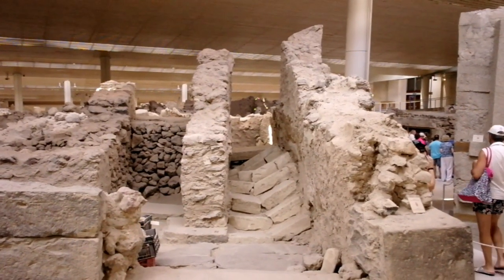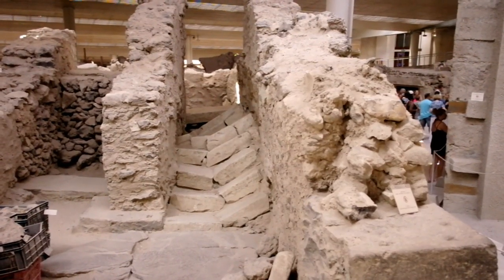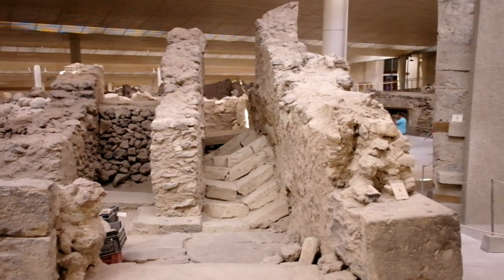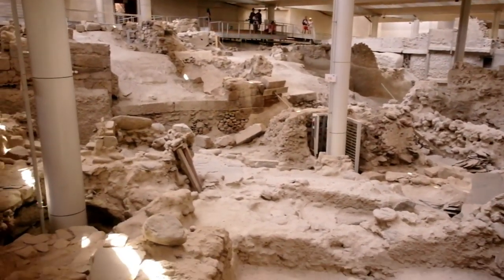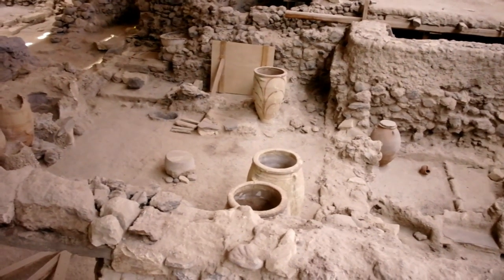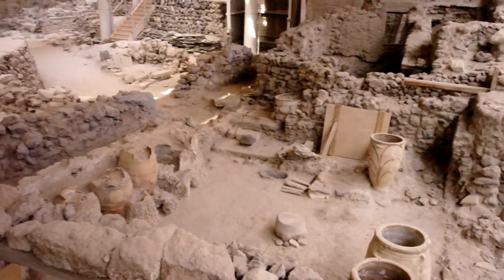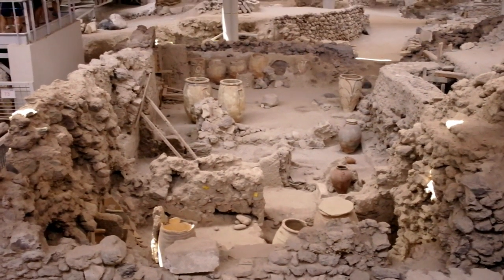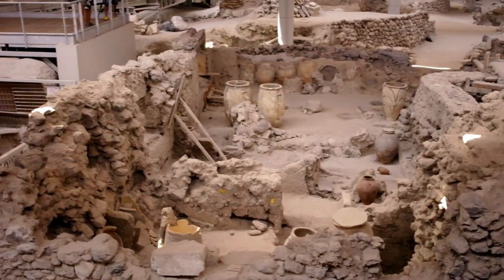Greek island SANTORINI: Ancient Akrotiti buried by volcanic ash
Greek island of Santorini, buried ancient town of Akrotiri in Santorini. Let's go to the Greek island of Santorini and let's visit the ancient site of Akrotiri in Santorini. Akrotiri was buried in 1700BC when the magnificent volcano of Santorini exploded buried and destroying civilizations all around the Mediterranean.
The Bronze Age settlement of Akrotiri in Santorini was one of the most important Minoan urban centres and ports in the Aegean Sea when it was covered by volcanic ash in the 17th century BC.
Santorini (Greek: Σαντορίνη) or Thera (English pronunciation and officially Thira (Greek: Θήρα), is an island in the southern Aegean Sea, about 200 km (120 mi) southeast of Greece's mainland.
Santorini is one of the Cyclades islands in the Aegean Sea. It was devastated by a volcanic eruption in the 16th century BC, forever shaping its rugged landscape. The whitewashed, cubiform houses of its 2 principal towns, Fira and Oia, cling to cliffs above an underwater caldera (crater). They overlook the sea, small islands to the west and beaches made up of black, red and white lava pebbles.